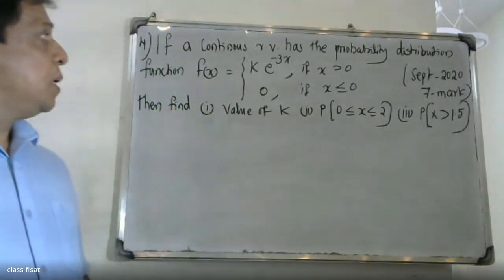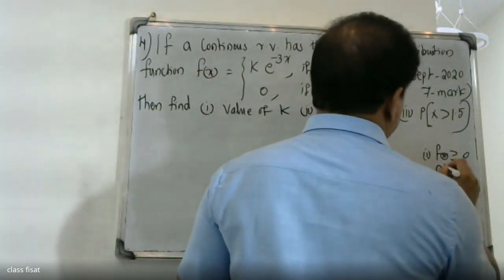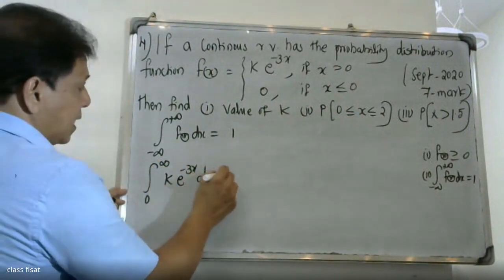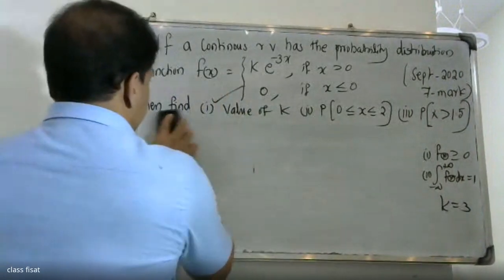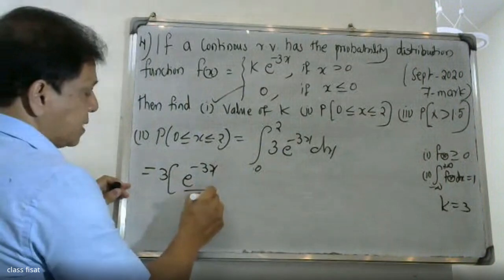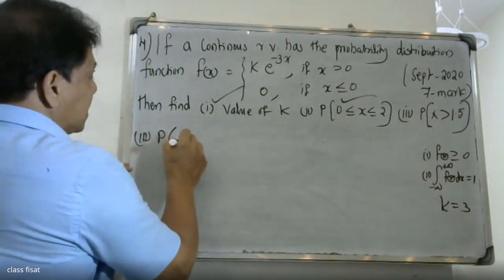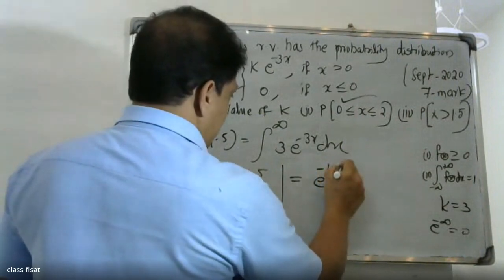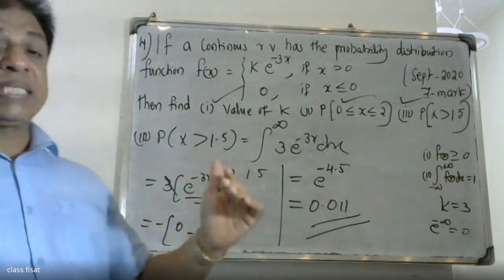UNIVERSITY QUESTION-4 I MOD-2ICONTINUOUS PROBABILITY DISTRIBUTIONS |MAT 202 & 204|2019 |B.TECH KTU